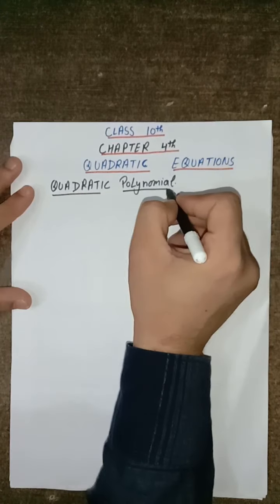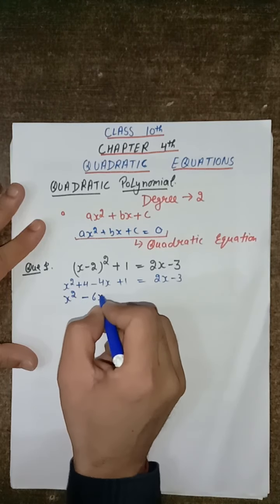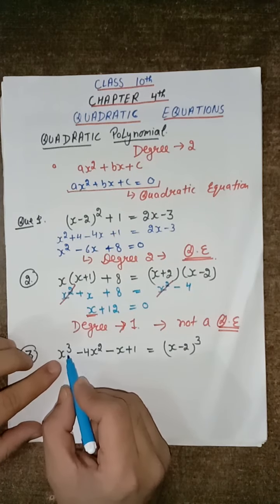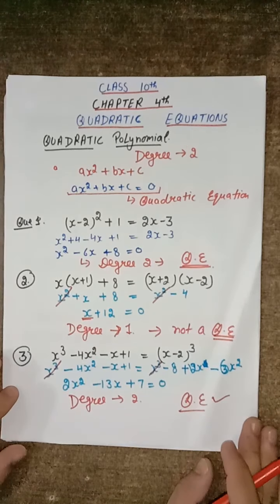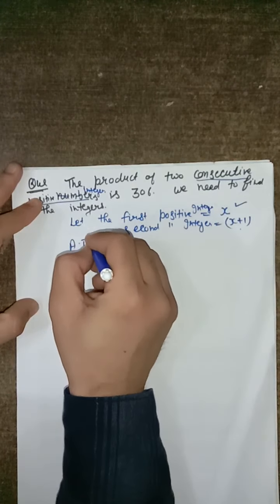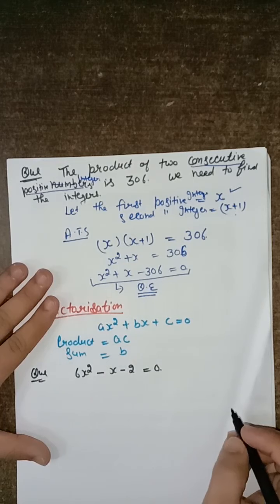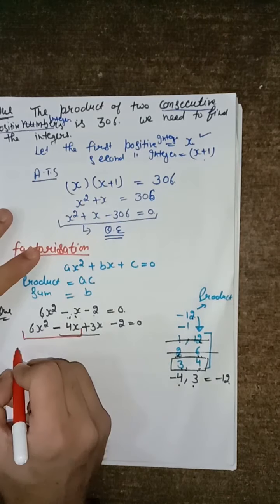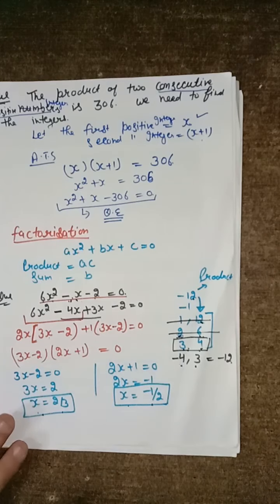Class10 chapter 4 QUADRATIC EQUATIONS PART1